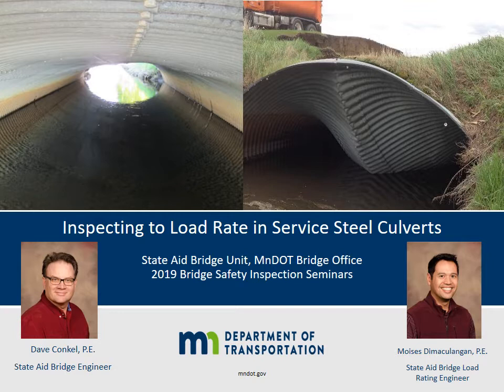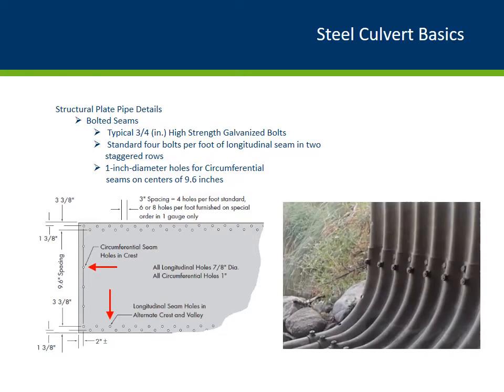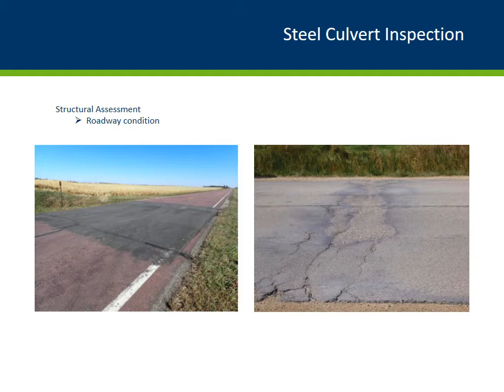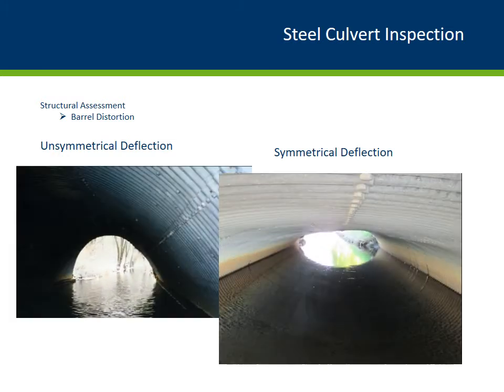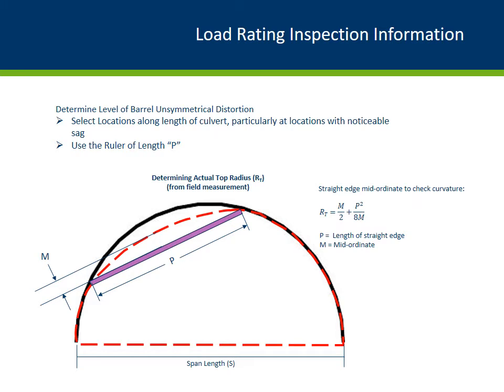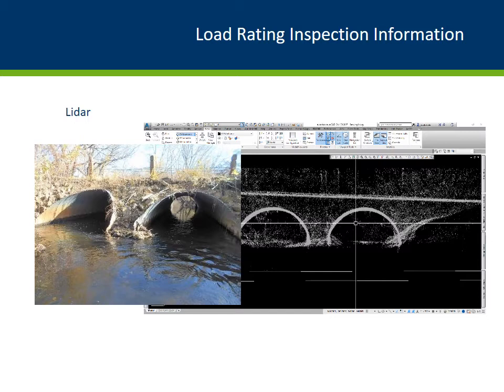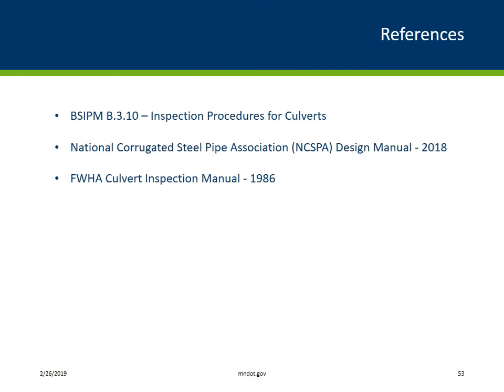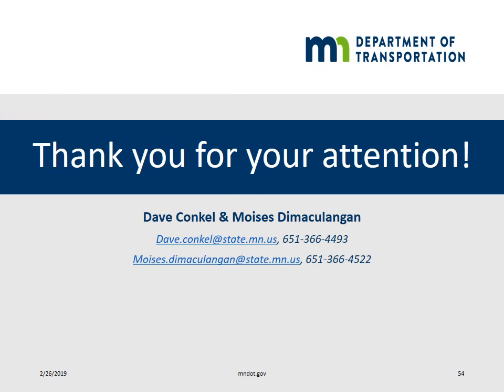Corrugated steel culvert presentation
State Aid Bridge - 2019 Bridge Safety Inspection Seminars